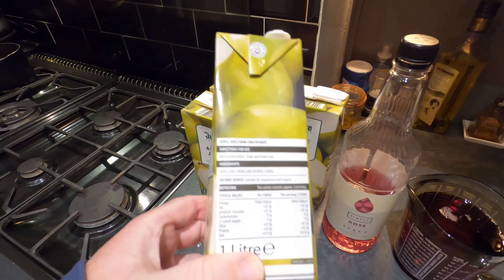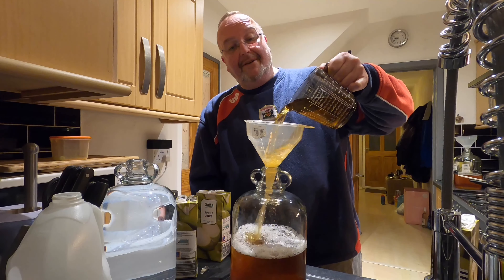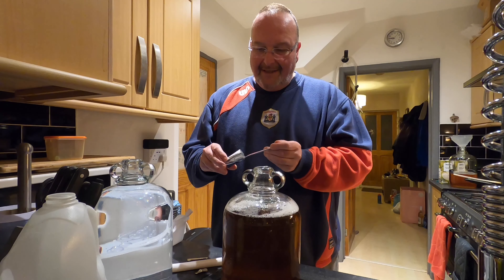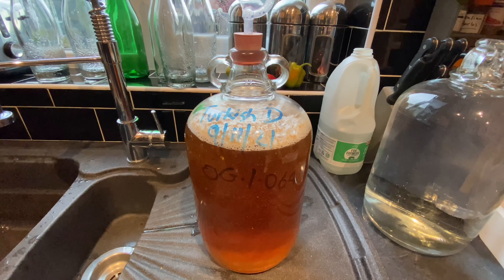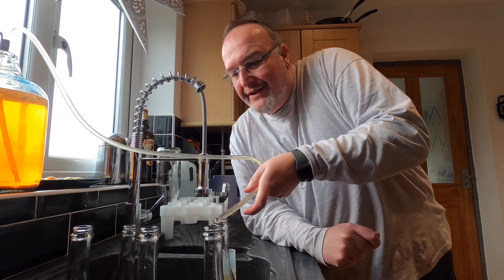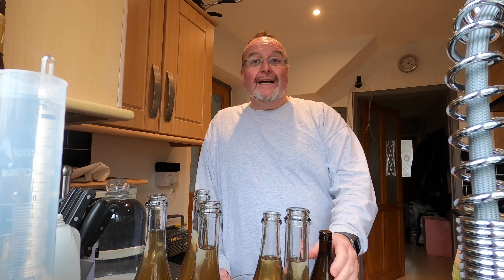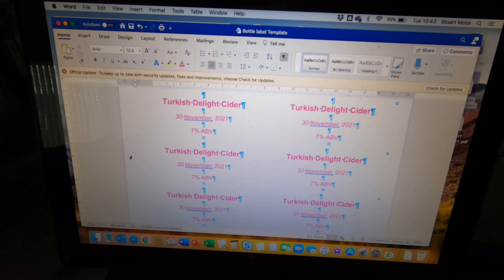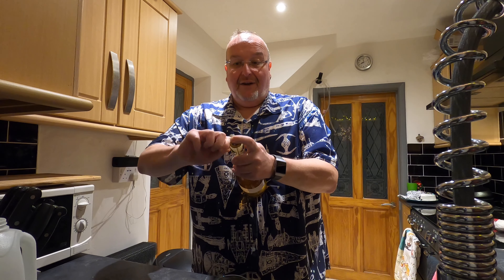Making a Turkish Delight Flavour Hard Apple Cider - 7% ABV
Hey folks, in this film I'll be making a Turkish delight flavoured apple cider using the turbo cider method of apple juice from concentrate, I flavour this with Rose syrup made by Simply Syrups.

The cider must ferments for 3 weeks and ends on 7%, it clears naturally and is bottled with a small amount of the syrup for conditioning. It has a slight sparkle after 25 days of conditioning, with hindsight I would have probably added double the amount of syrup for conditioning if I made this spirit again.  The cider is very flavoursome and medium-sweet. I will definitly make this one again at some point in future. Cheers folks and I hope you enjoy the film.